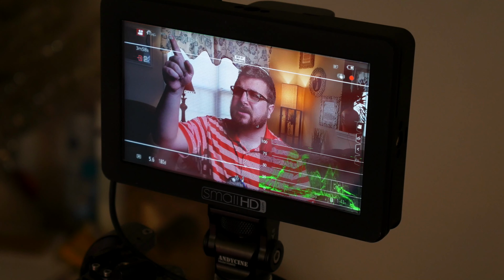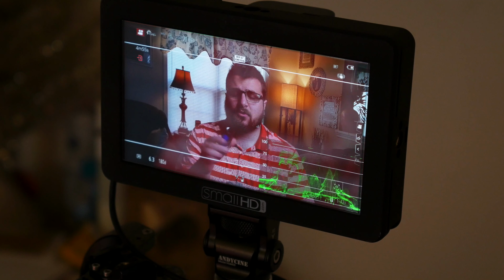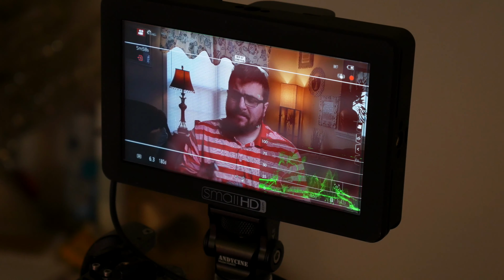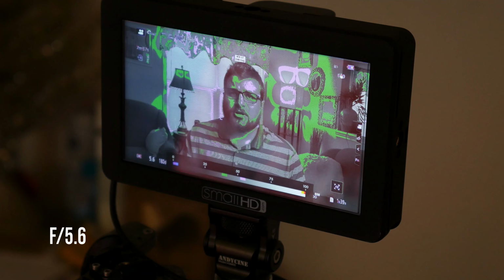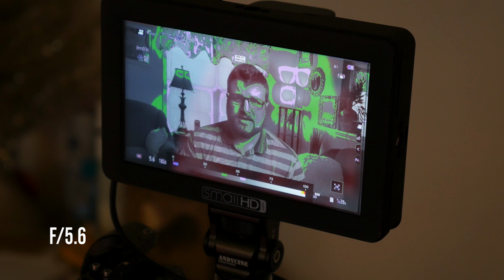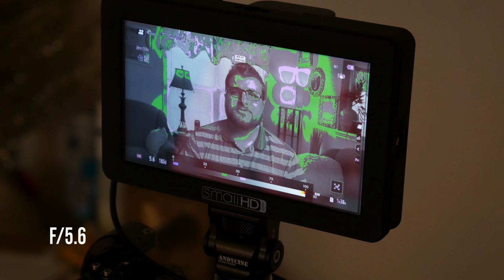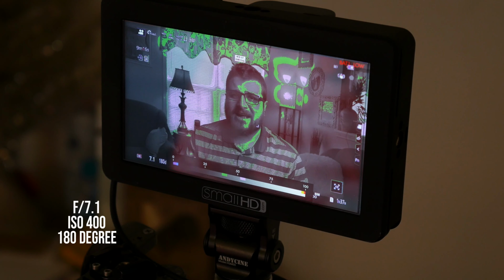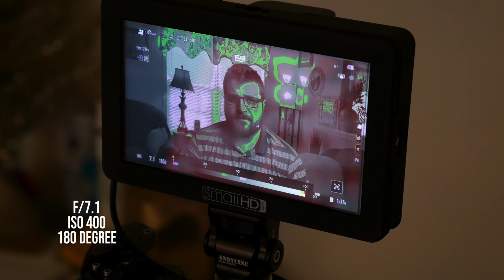Using a Light Meter in 2018!? One Misconception...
In this video, I talk about a topic that most is a point of confusion online for using a Light Meter!

Sekonic Light Meter